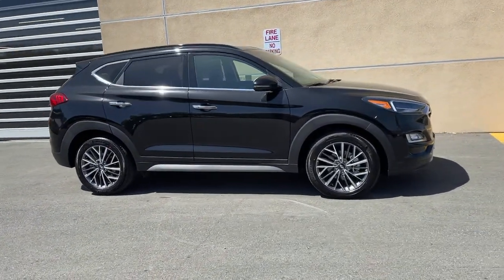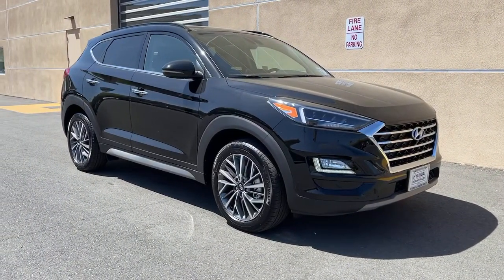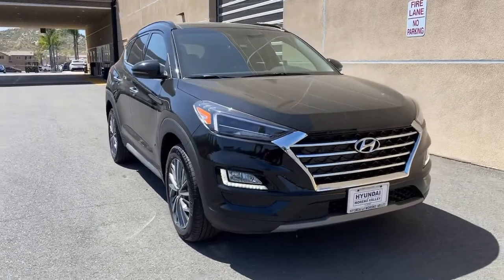2021 Hyundai Tucson Moreno Valley, Riverside, Beaumont, Banning, Perris CA 210361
Black Noir Pearl New 2021 Hyundai Tucson available in Moreno Valley, California at Hyundai of Moreno Valley. Servicing the Riverside, Beaumont, Banning, Perris, CA area.

Black Noir Pearl 2021 Hyundai Tucson Ultimate FWD 6-Speed Automatic with Shiftronic 2.4L I4 DGI DOHC 16VbrbrRecent Arrival! 22/28 City/Highway MPGbrbrbrSee How We Make the Difference at Hyundai of Moreno Valley, Providing Hyundai Drivers from Moreno Valley, San Bernardino, Hemet, Redlands, and Riverside CA With a Quality Experience. Price includes: $3500 - Retail Bonus Cash. Exp. 04/30/2021